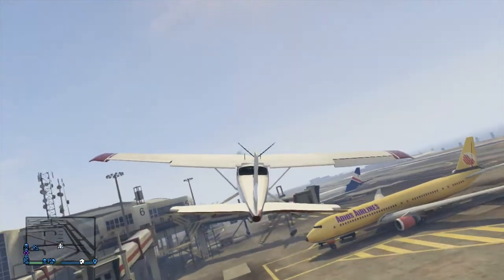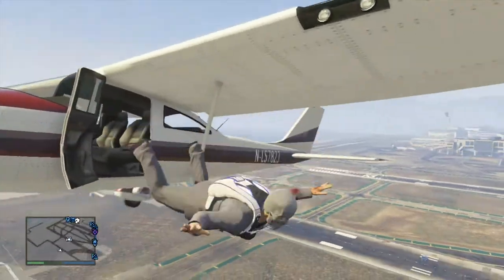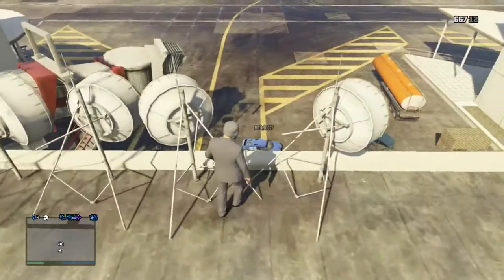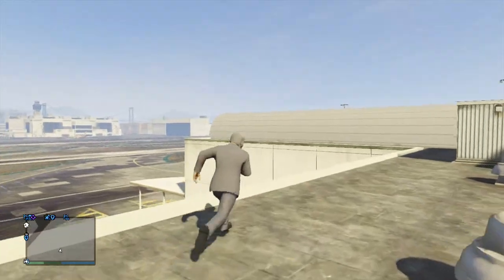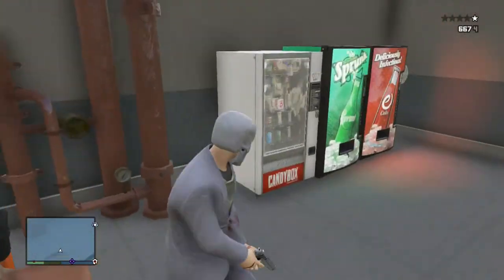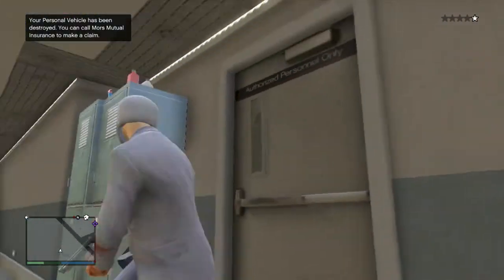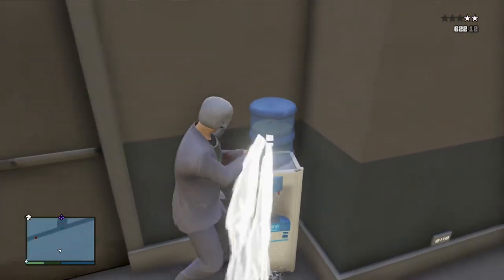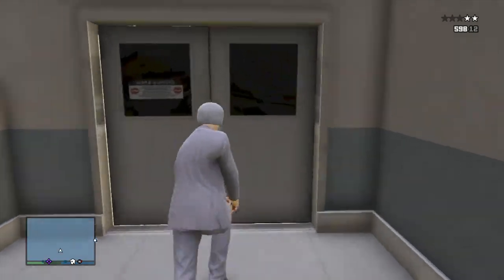Grand Theft Auto Online Secrets: Airport Terminal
Can we Get some likes for randy here.  :D, you see, randy suffers from a rare illness called typographitis. that means he can never become a real boy, for just one like today, you can help change his life.

hello, now that we got randy out of the way, its revenge gaming back with a brand new video showcasing the secret location of a airport terminal, now just go to the airport and look for a C shaped building, on the roof there is a hatch, hop in and enjoy.

Special Thanks to MattyB For FLUFFING BLOWING UP MY CAR.